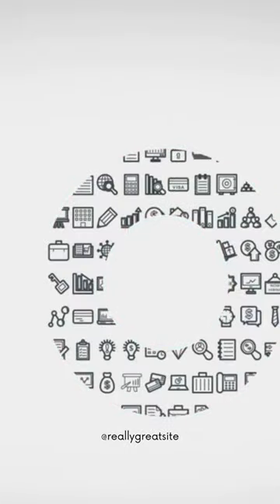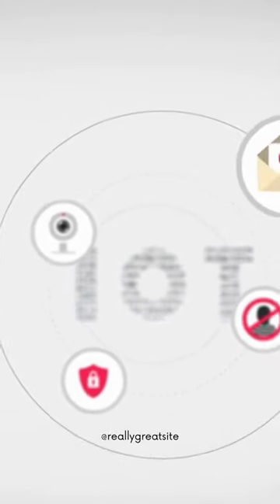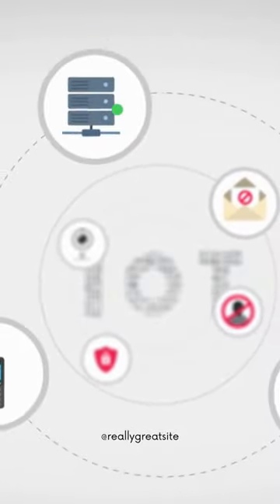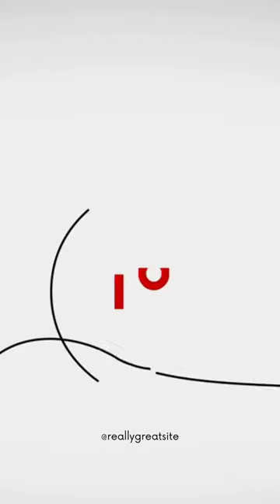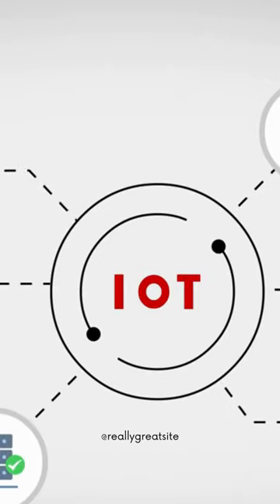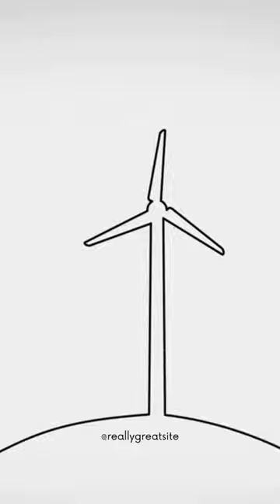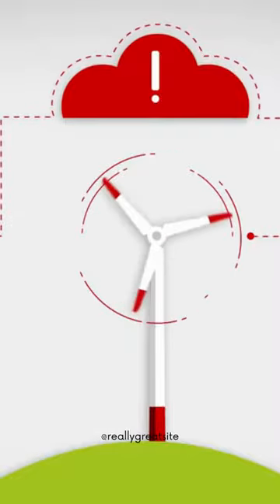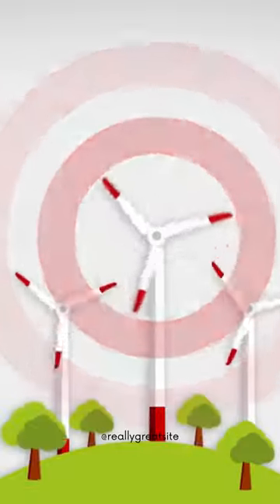INTERNET OF THE WORLD AND APPLICATIONS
International Research Awards on Internet of  Things and Applications

International Conference on Internet of Things and Applications